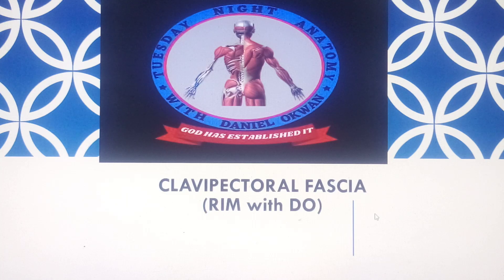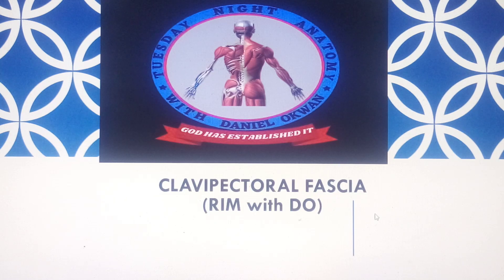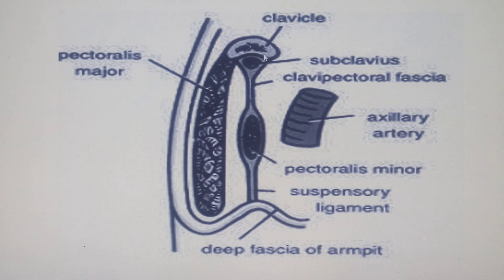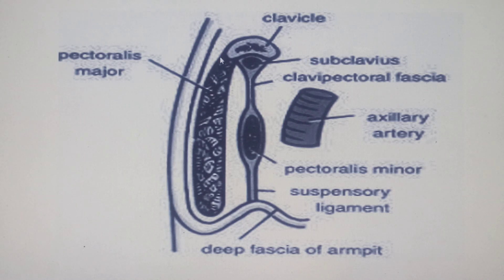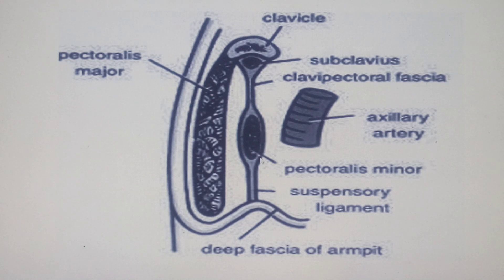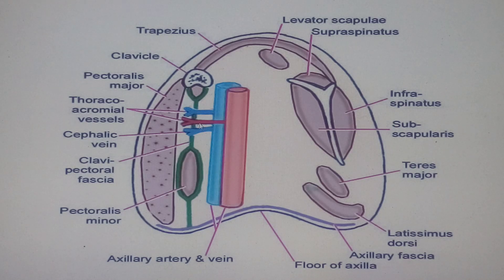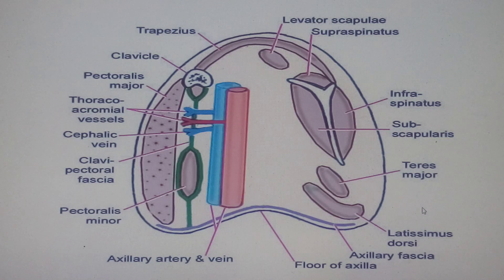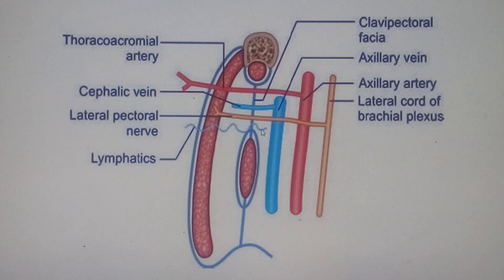RIM/TNA with DO - Clavipectoral Fascia